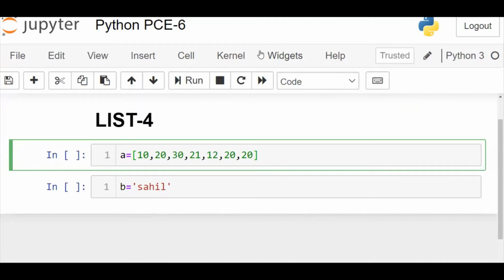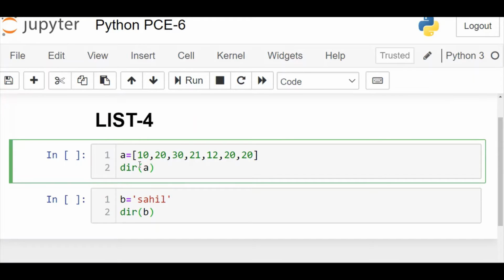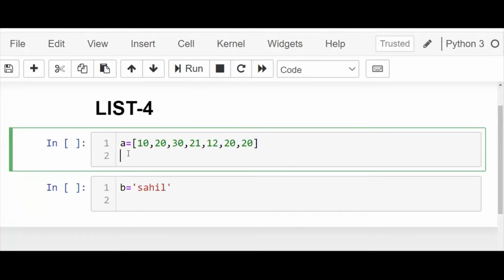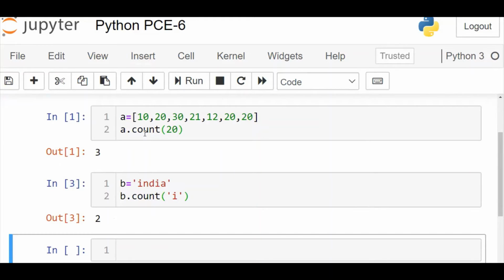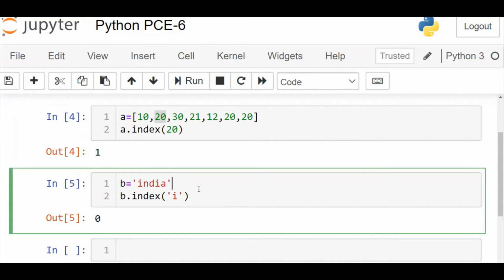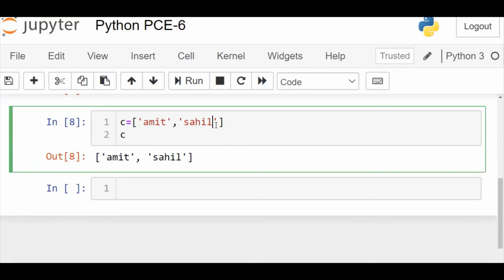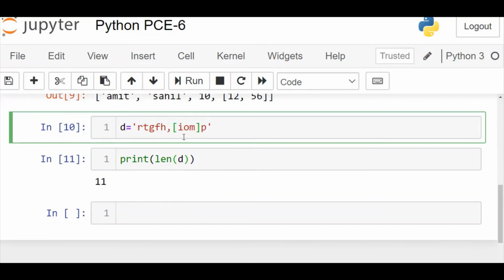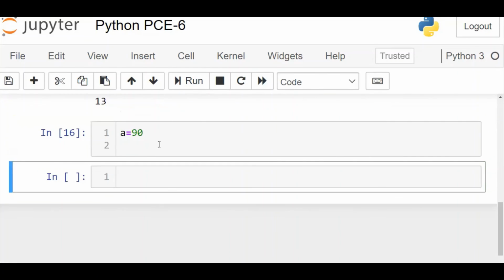Python Programming Class-6